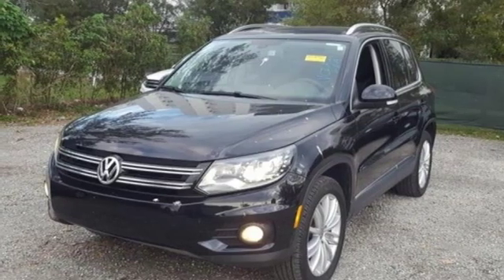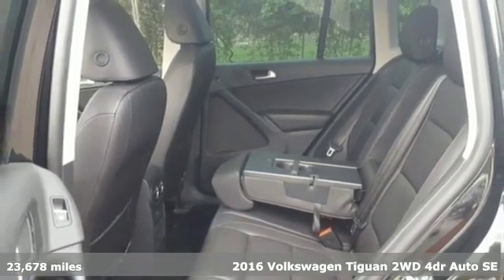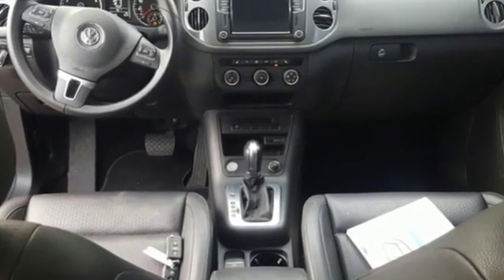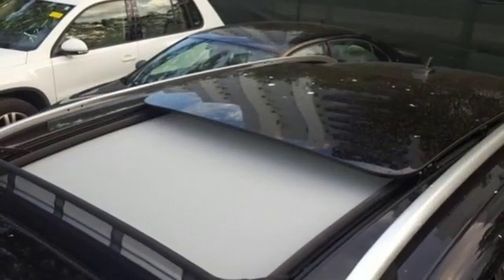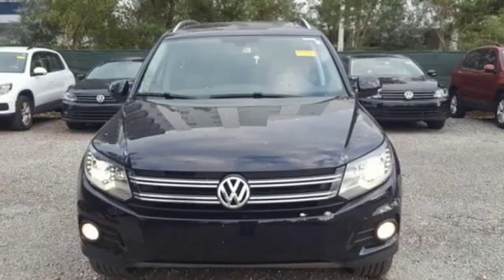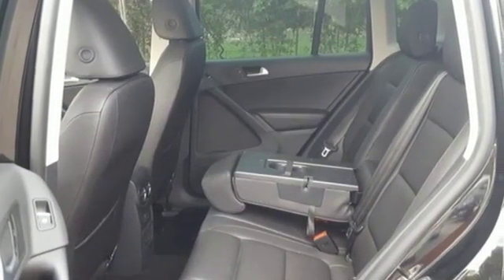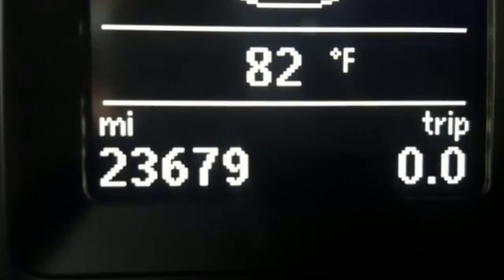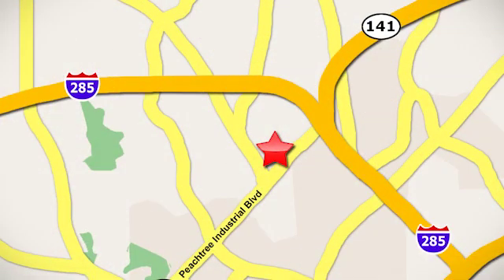Used 2016 Volkswagen Tiguan Atlanta Alpharetta, GA V3454 - SOLD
Year: 2016
Make: Volkswagen
Model: Tiguan
Trim: SE
Engine: 2.0L 4-Cylinder Turbocharged
Transmission: 6-Speed Automatic with Tiptronic
Color: Black
Interior: Charcoal Black
Mileage: 23678
Stock #: V3454
VIN: WVGAV7AX8GW518015
THIS SPECIAL PRICING IS AVAILABLE WITH APPROVED CREDIT. SEE DEALER FOR DETAILS.brbr2016 VW TIGUAN SEbrbr* VOLKSWAGEN CERTIFIEDbr* LED DAYTIME RUNNING LIGHTSbr* APP-CONNECT W/ APPLE CARPLAY & ANDROID AUTObr* NAVIGATIONbr* REARVIEW CAMERAbr* PANORAMIC SUNROOFbr* KESSY KEYLESS ACCESSbr* PUSH BUTTON STARTbr* AM/XM/XM/CD/USB & AUX AUDIO INPUTbr* BLUETOOTH HANDS-FREE CONNECTIVITYbr* AUTO-DIMMING REARVIEW MIRRORbr* HEATED LEATHERETTE SEATSbr* LEATHER-WRAPPED STEERING WHEEL & SHIFT KNOBbr* RAIN SENSING WIPERSbr* FRONT FOG LIGHTS W/ CORNER LAMPSbr* ELECTRIC PARKING BRAKEbr* 18" ALLOY WHEELSbr* TIRE PRESSURE MONITORING SYSTEMbrbrVolkswagen Certified Pre-Owned means you not only get the reassurance of Volkswagen limited warranty, but also a 112-point inspection/reconditioning, 90 days XM radio free trial, 24/7 roadside assistance, trip-interruption services, rental car benefits, and a complete CARFAX vehicle history report. The next step? Give us a call to confirm availability and schedule a hassle free test drive! We are located at 5901 Peachtree Blvd, Atlanta, GA, 30341.br

Address:
5901 Peachtree Industry Boulevard